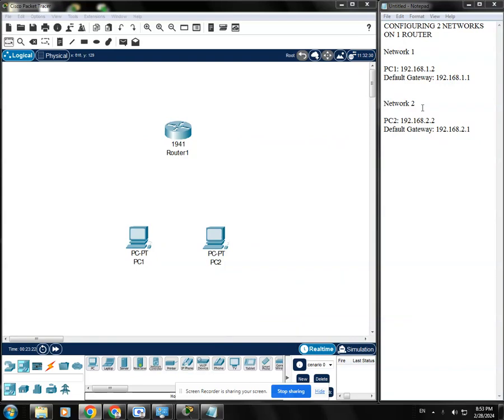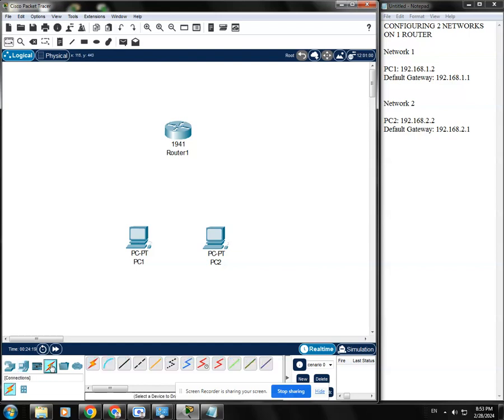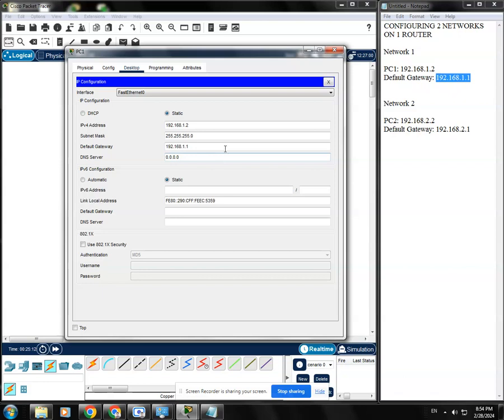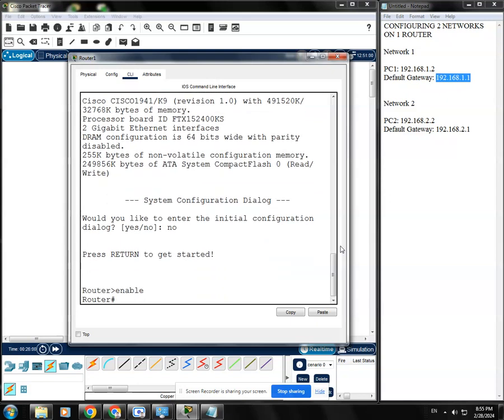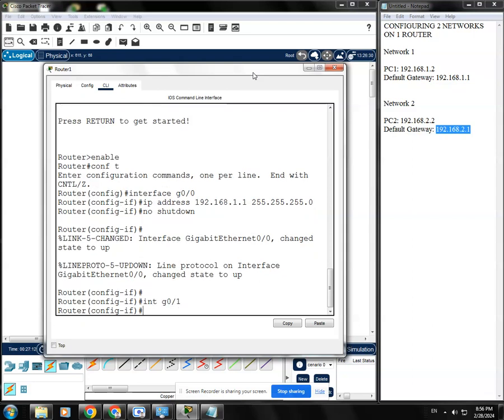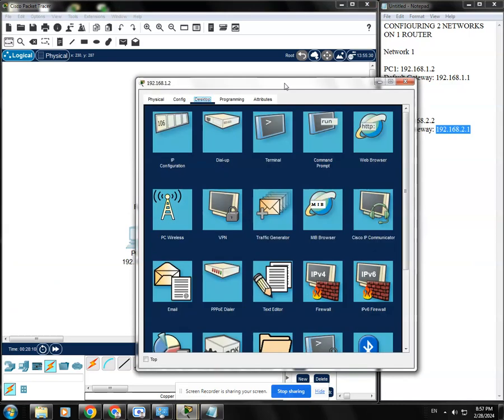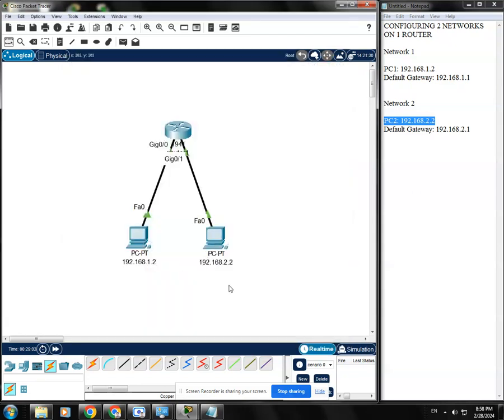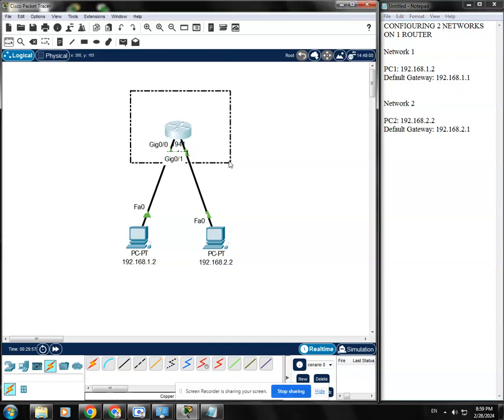Day 4: 2 Networks on 1 Router Basic Configuration in Packet Tracer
CCNA1 2 Networks on 1 Router Basic Configuration in Packet Tracer